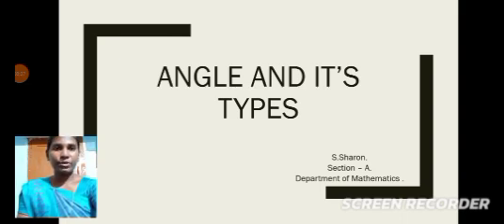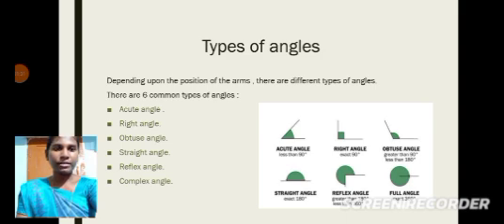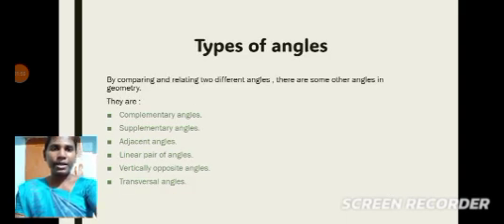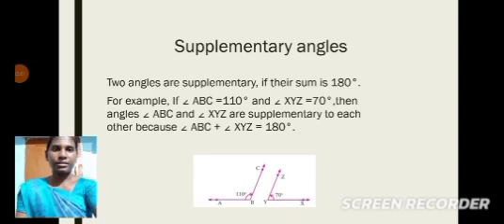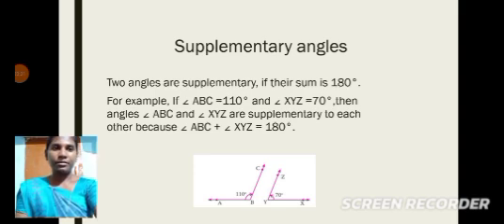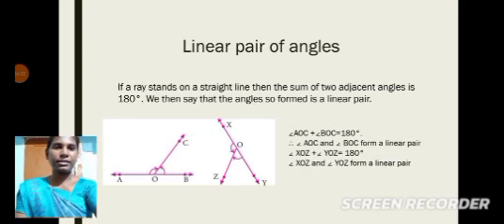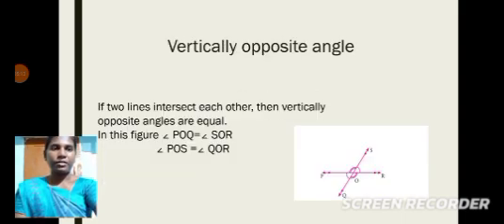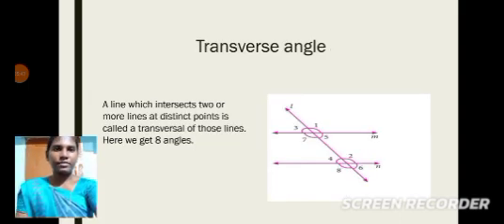Angle and it's types